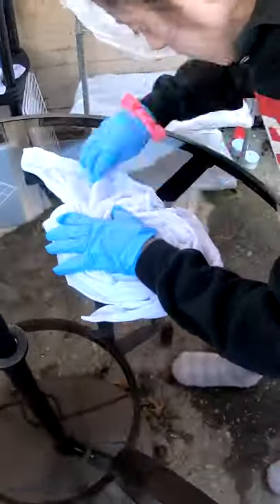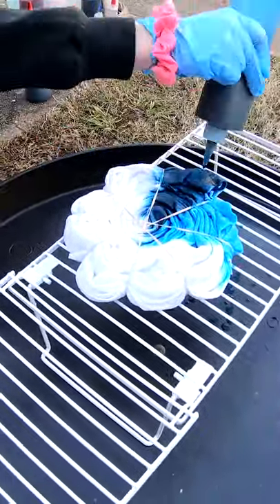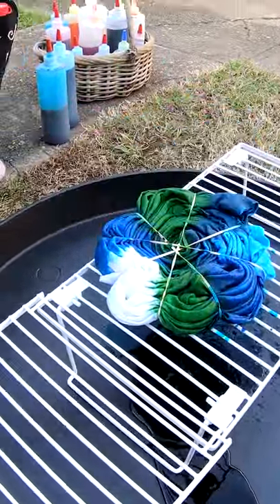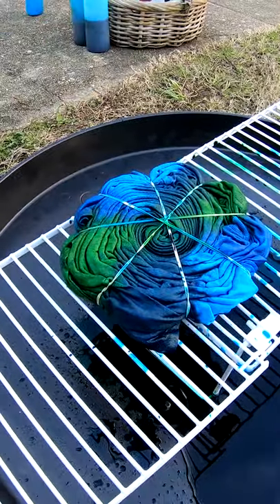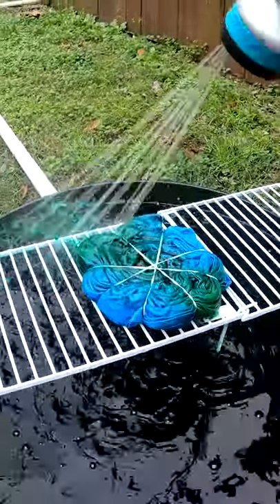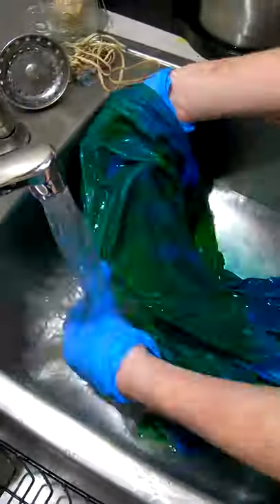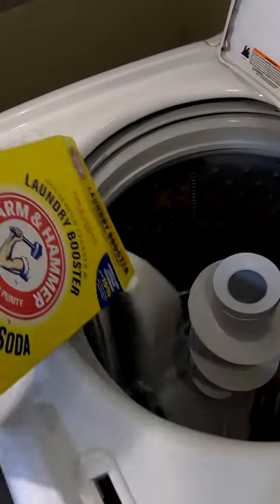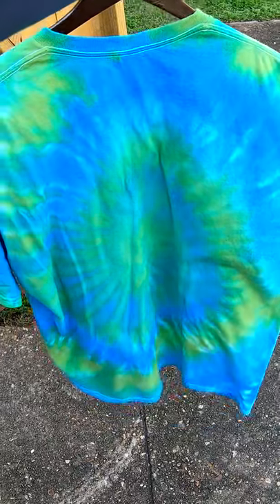Blue/Green Spiral Tie-Dye Tee Start To Finish Short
Trying our popular blue/green on a 2XL spiral pattern. What do you think?